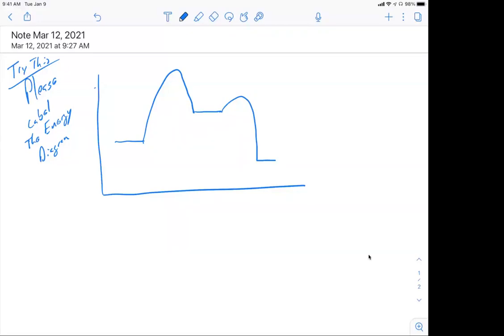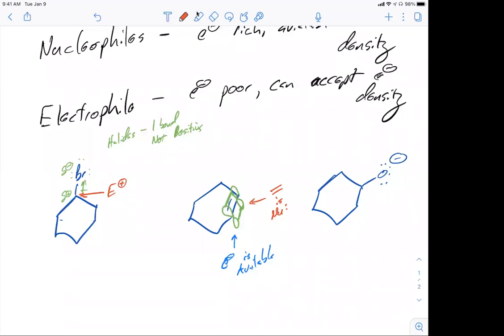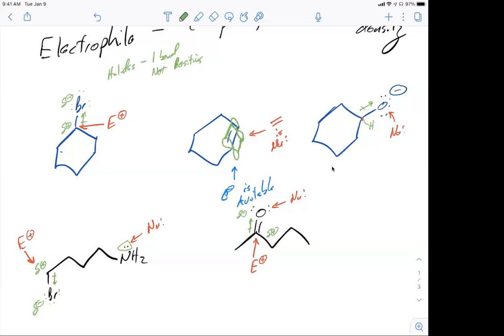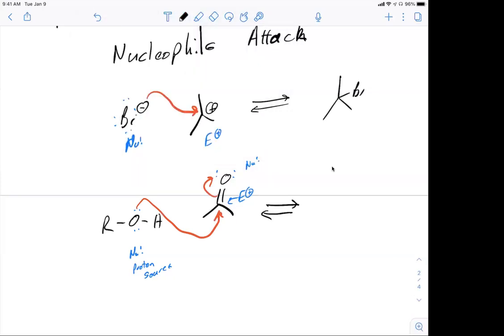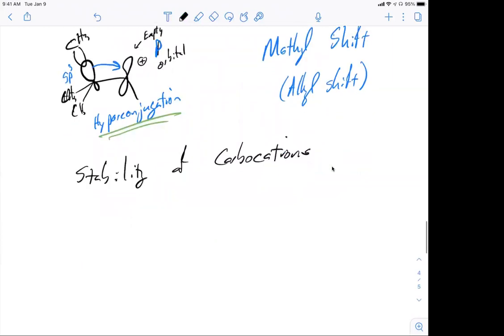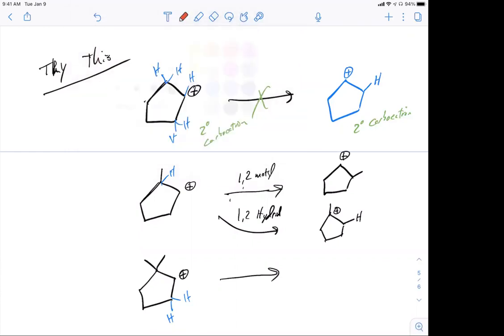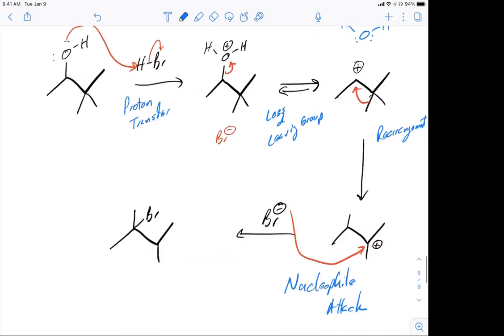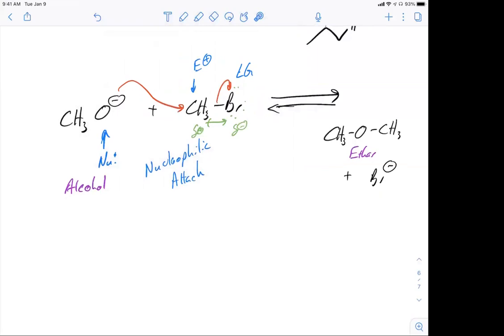CHEM3053 031221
Nucleophiles, Electrophiles, Mechanism